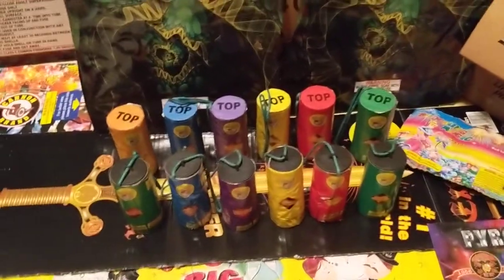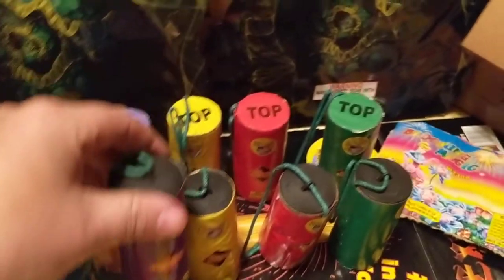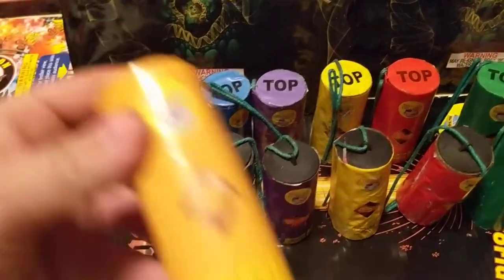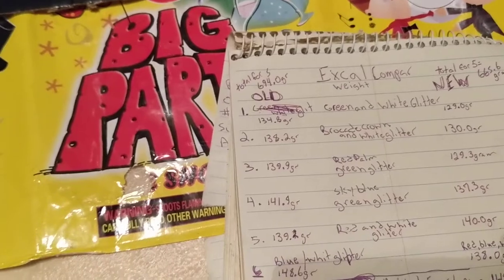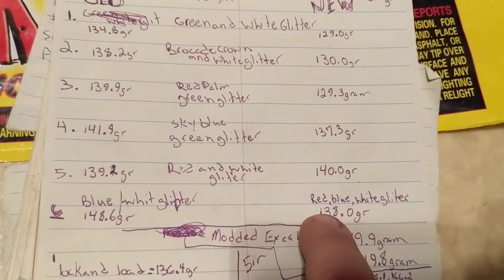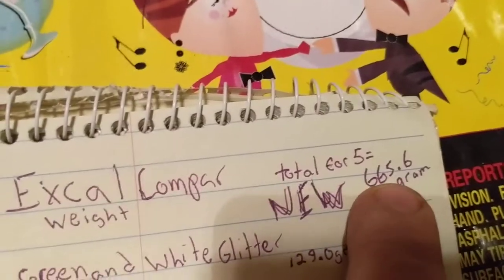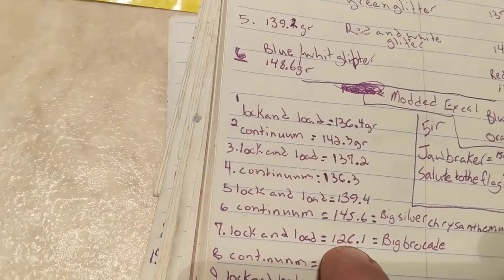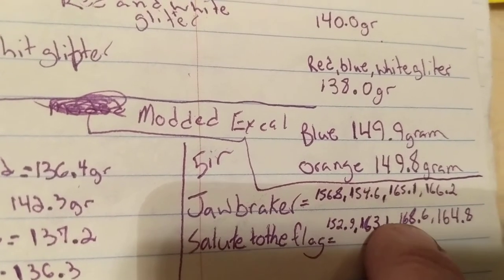New Excaliburs vs Old Excaliburs!! The weigh in/ plus a field box tip!!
New vs  Old weigh in shocking results 😵😵💥👊